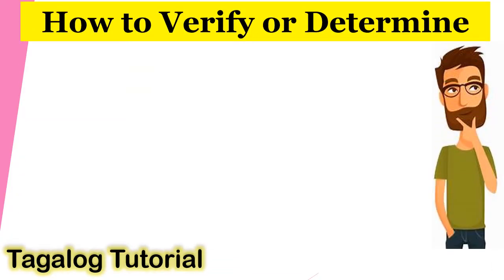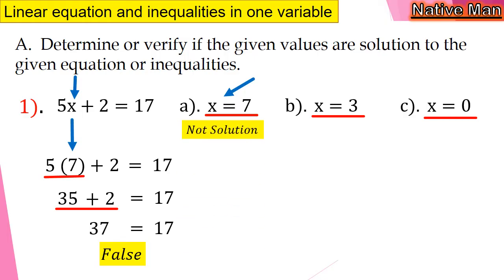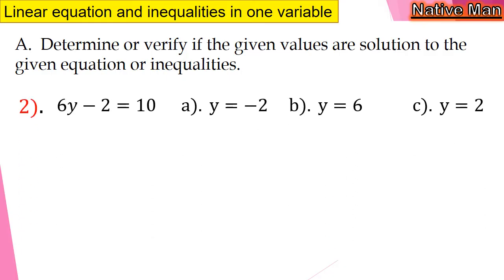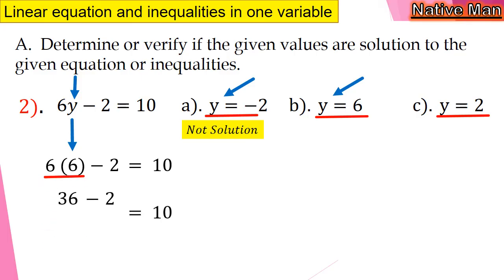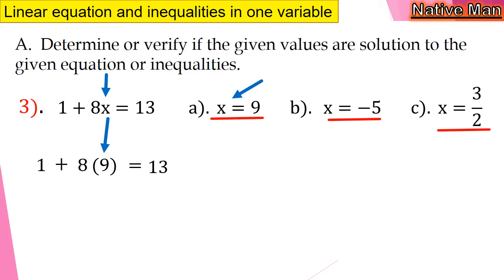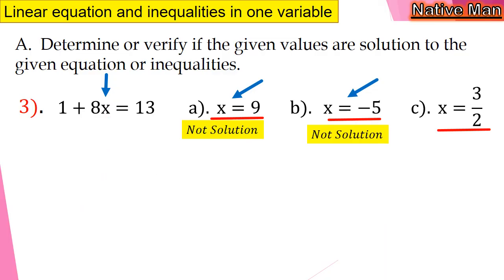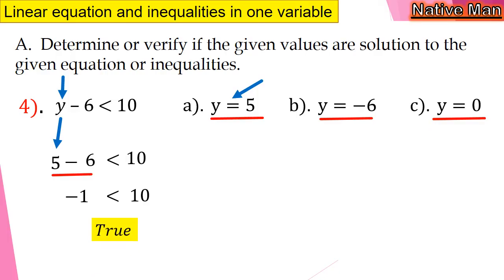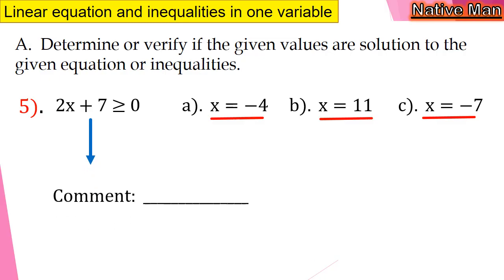[Tagalog] Verify or Determine if the Given Value of the Variable is a Solution or Not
This video lesson discussed how to verify or determine if the given values of the variable are solution or not of an equation or inequality. It presented different examples so that viewers or students easily understand the lesson. The purpose of this video lesson is to help students in their studies specially this time of pandemic.